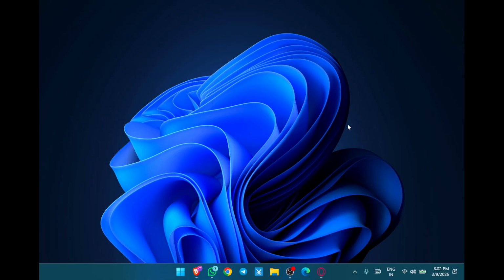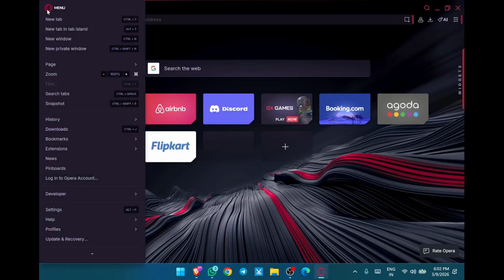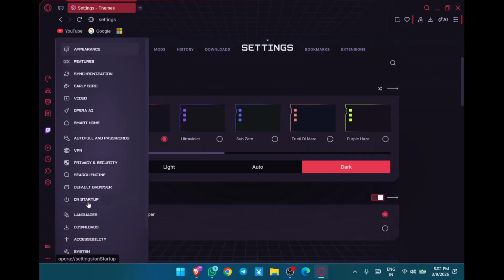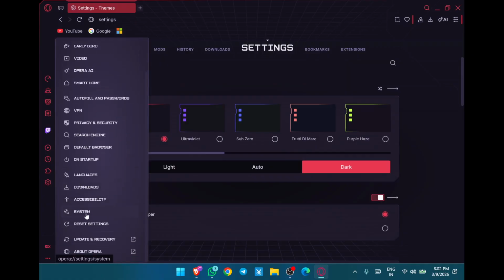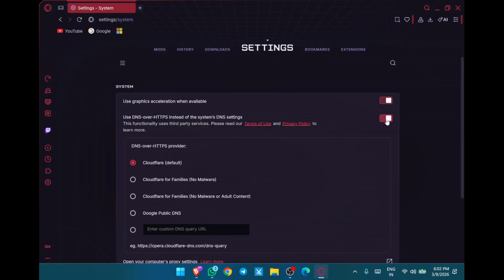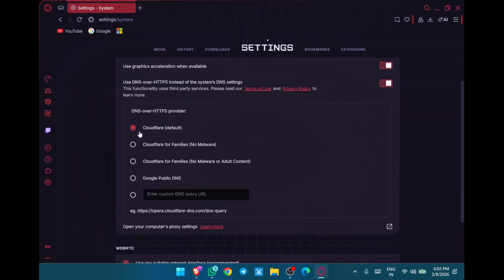How to Change DNS Address in Opera GX Browser on Windows 11 or 10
In this video, we will show you how to change the DNS address in the Opera GX browser on Windows 11 or Windows 10.

Changing DNS settings can help improve browsing speed, increase privacy, and resolve website loading issues. Opera GX includes a Secure DNS (DNS over HTTPS) feature that encrypts DNS requests and allows you to select a trusted DNS provider.

In this tutorial, you will learn how to enable Secure DNS and choose a DNS provider such as Cloudflare or Google DNS in Opera GX.

How to open Opera GX settings
How to enable Secure DNS in Opera GX
How to change the DNS provider in Opera GX
Improve browsing security and privacy

This method works on:

Windows 11
Windows 10

Chapters

00:00 Intro
00:39 Changing DNS Provider
01:49 Outro